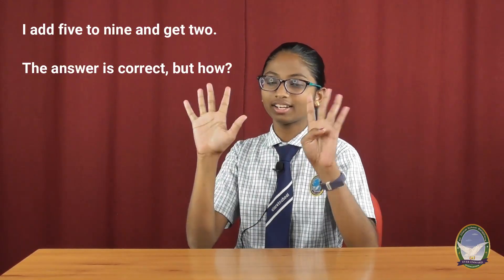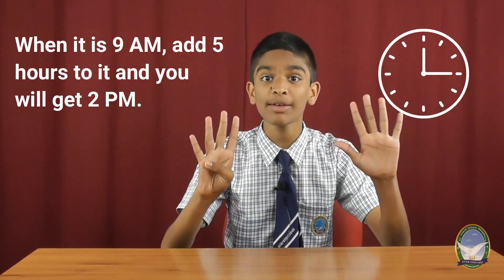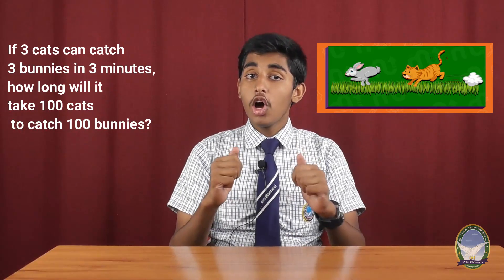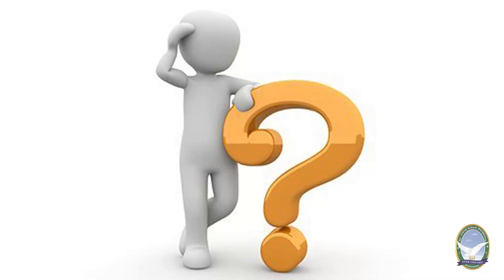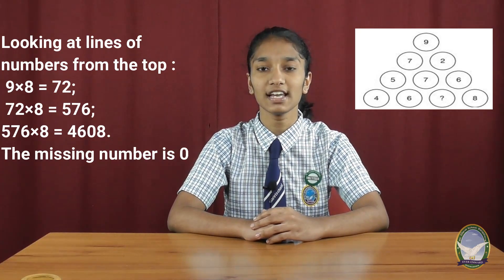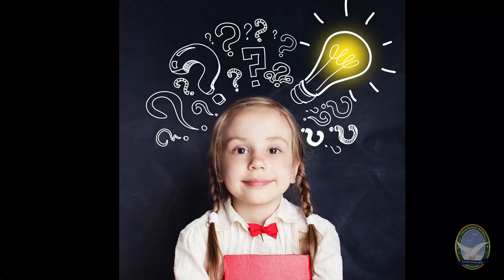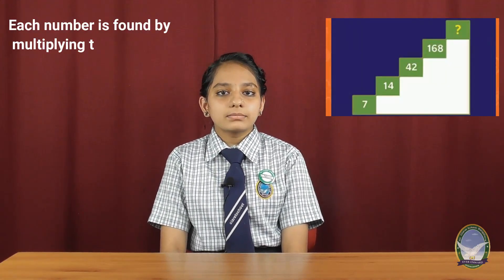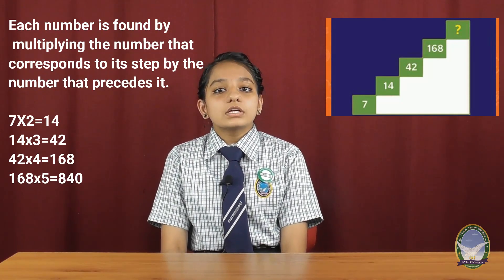'Fun with Math' - Explore Club Activity || St. Claret School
Mathematics is a systematic effort of solving puzzles posed by nature.

  The Explore Club members came up with some puzzles to ignite the power of problem solving skills among the fellow Claretines. This fun activity was intended to take away the fear of math & improve learning among students.